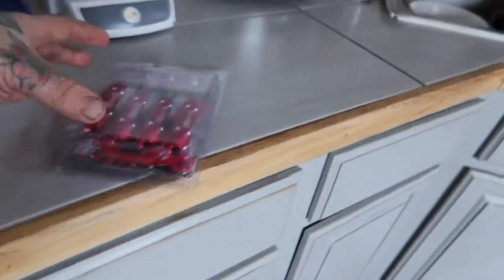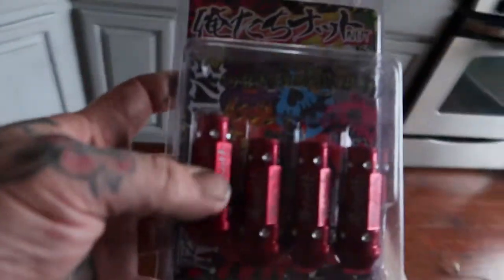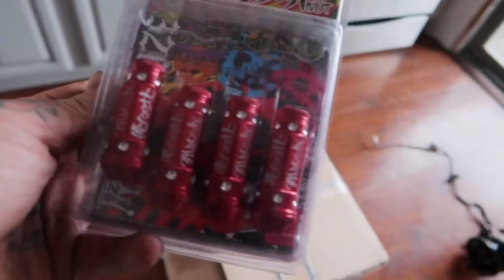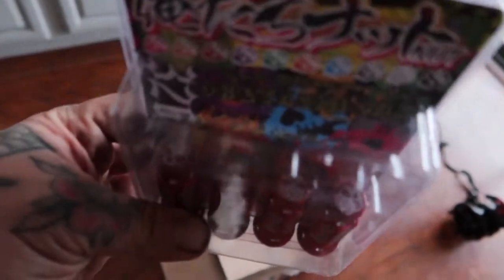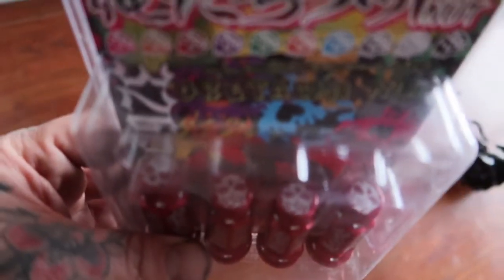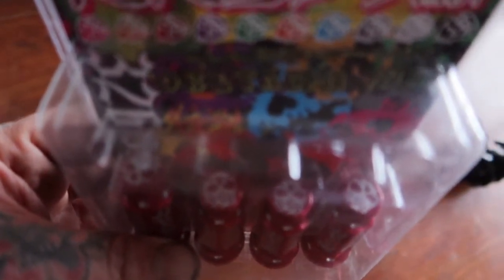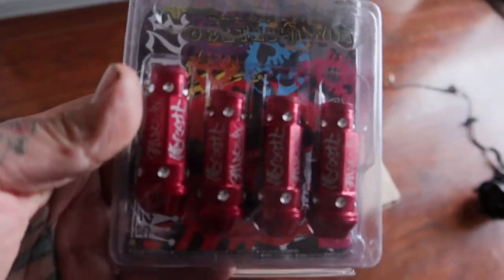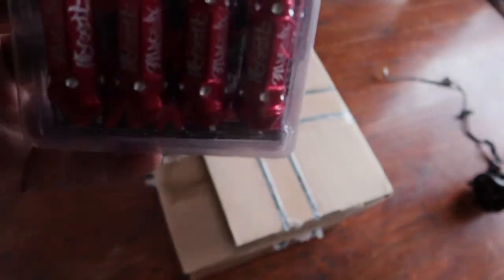vlog #5 wheels,spindles and update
just unboxing and showing my wheels lugs and shortened spindles plus updates